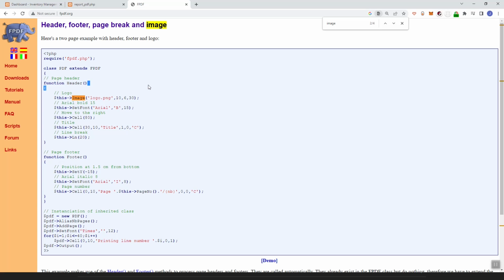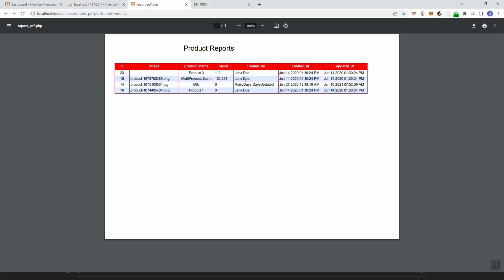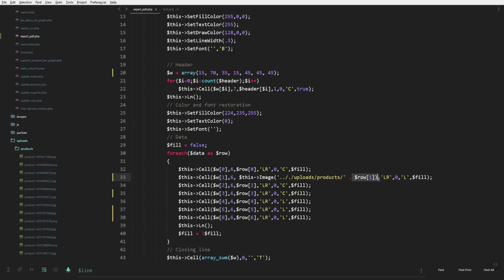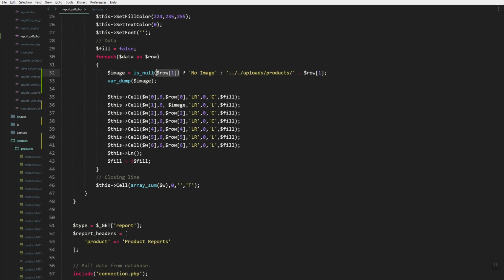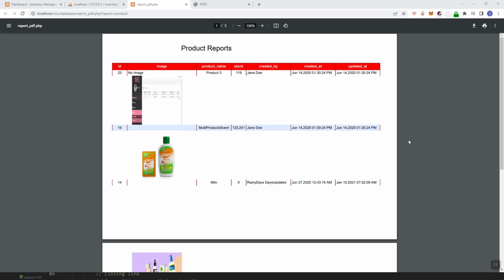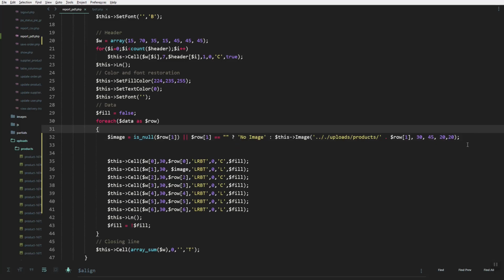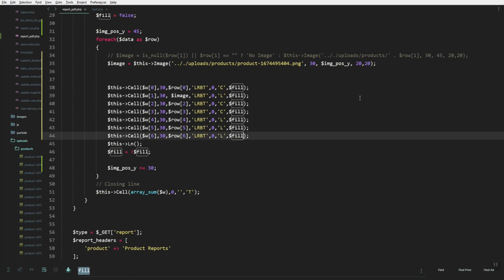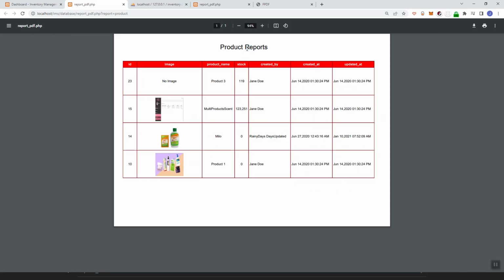PHP Project: Inventory - Export Database Data From MySQL To PDF Using PHP - Insert Image To PDF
In this tutorial, you will learn how to export database data from MySQL to PDF using PHP. You'll also discover how to insert images into your PDF document for a more visually appealing output.

We'll cover the steps needed to connect to the MySQL database using PHP, retrieve the data, and then convert it into a PDF file. You'll also learn how to add images to the PDF document and adjust their size and position.